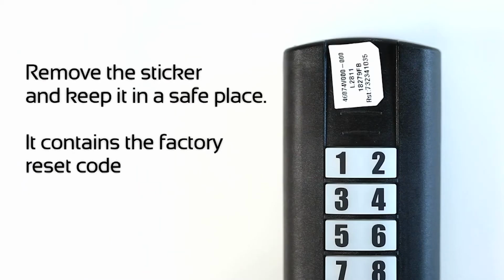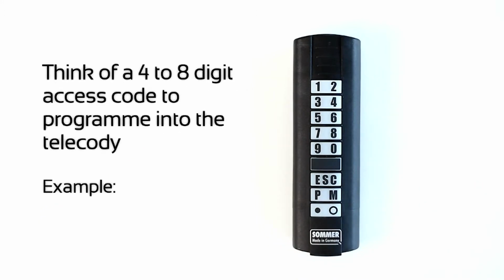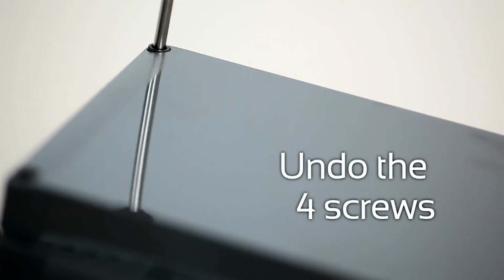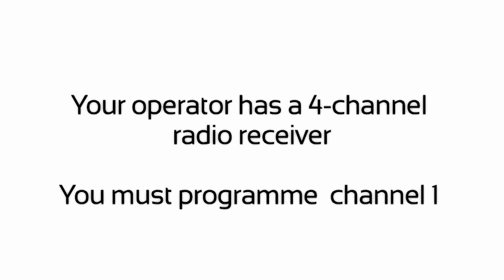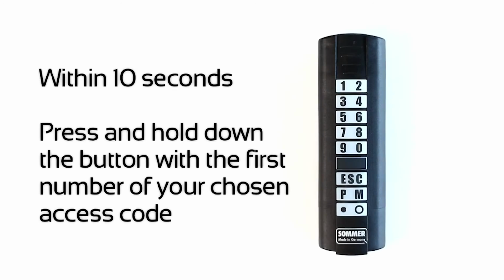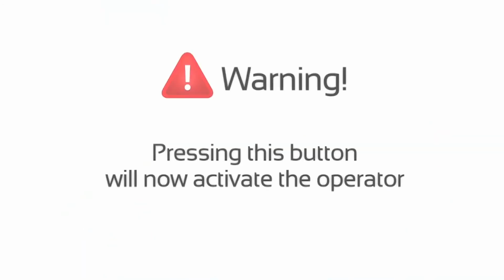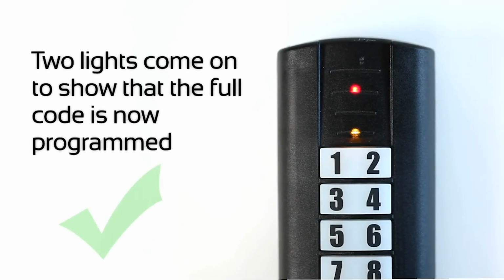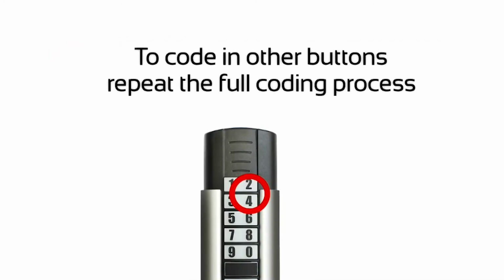GLOBAL ACCESS - SOMMER Telecody+ Programming Video For SOMMER Twist Range Of Swing Gate Openers